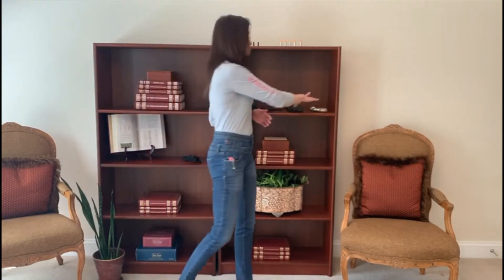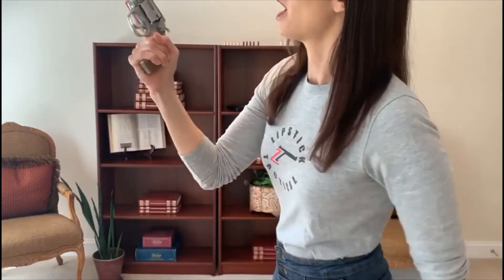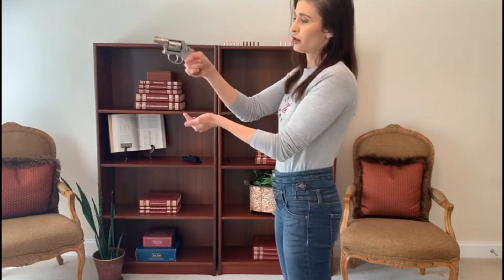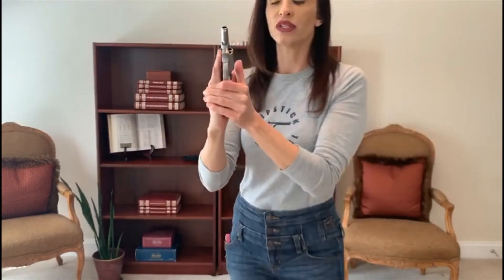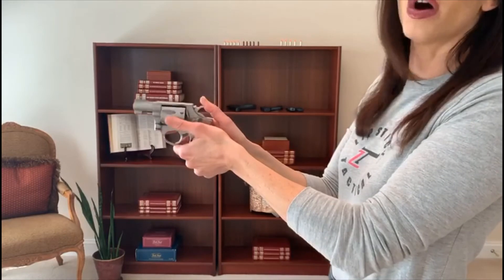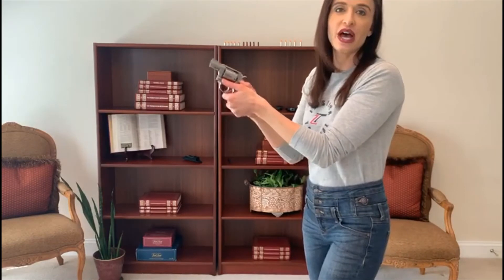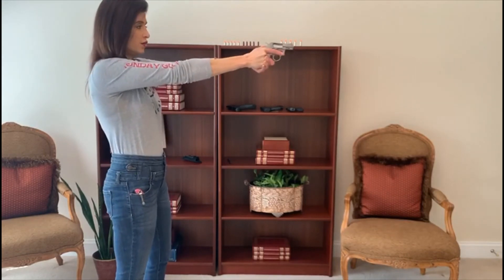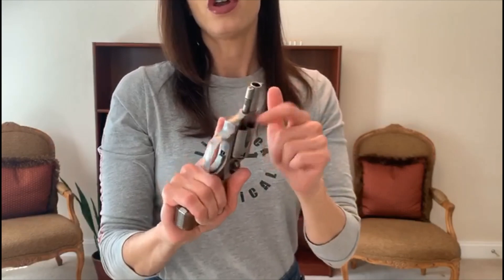Proper Pistol Grip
Semi- Automatic and Revolver grips are explained here.